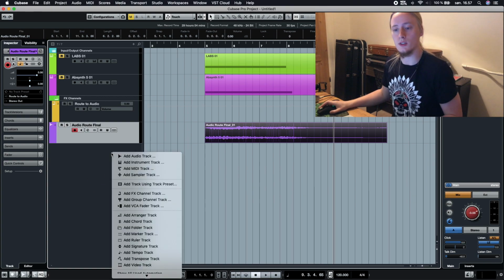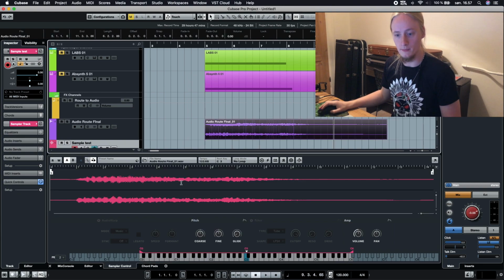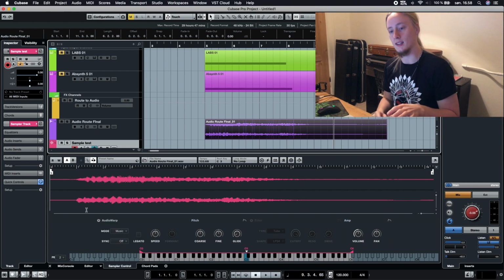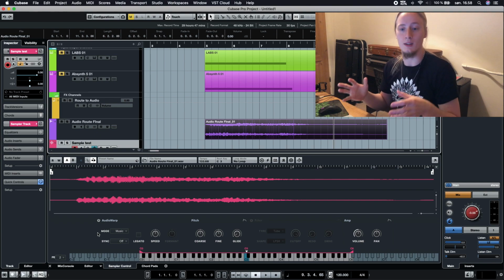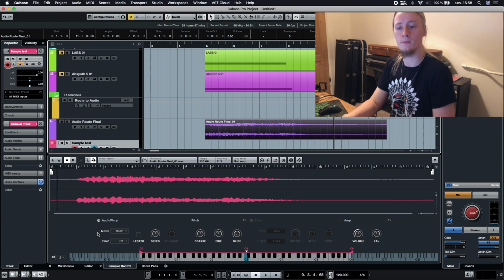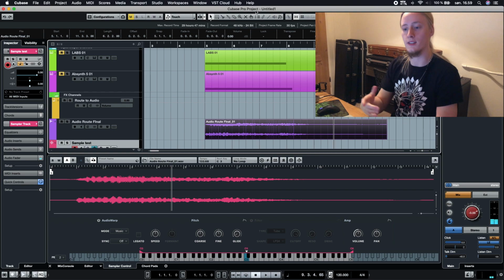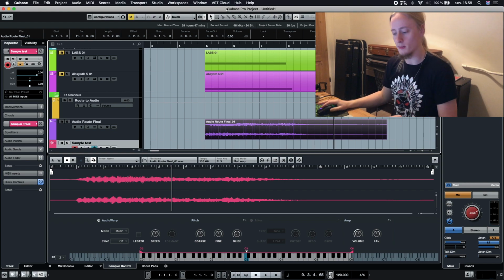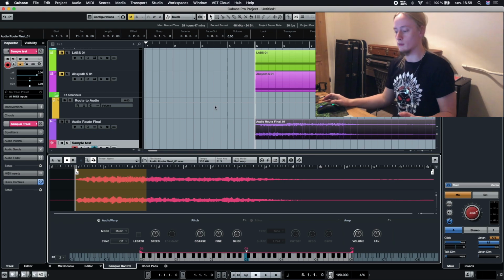How to Create Your Own VST Instrument With a Sampler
Hello, it's sound design time!

In this video I dig a bit into how you can make and play your own sounds, as virtual instruments in your daw.

Want me to compose music, or do sound design for your game, film or media?